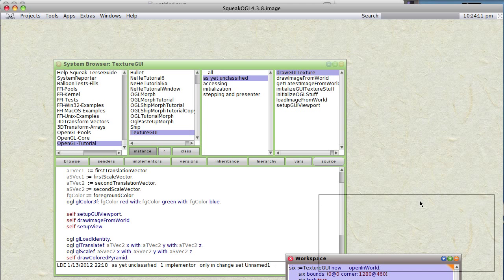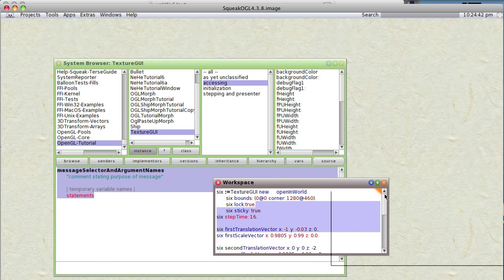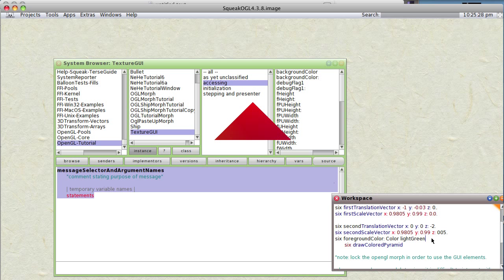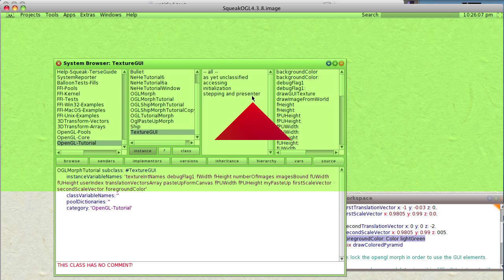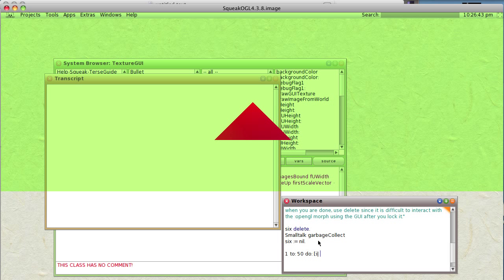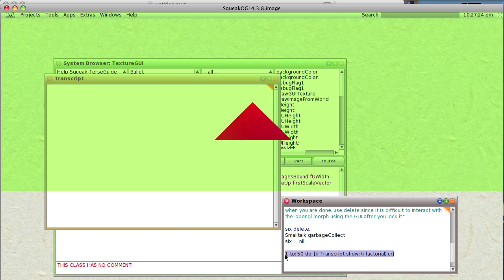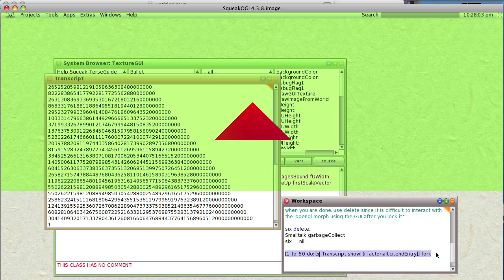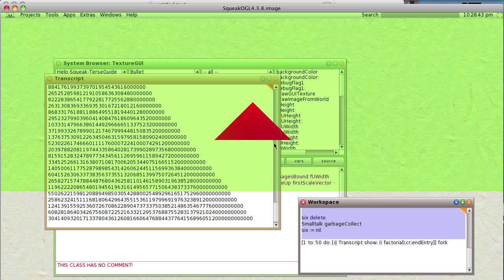Squeak Smalltalk Tutorial OpenGL tutorial textures addendum 0 0.0.41.2.mov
progress on how to keep scale and position of texture fixed in both directions as window is resized